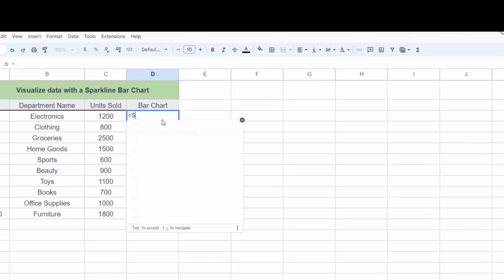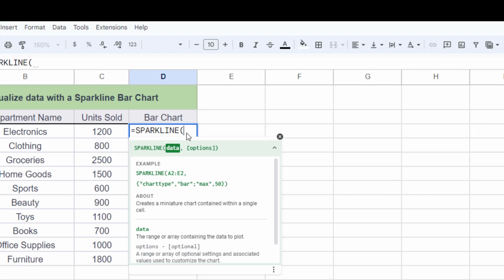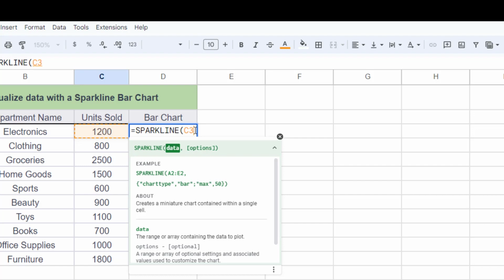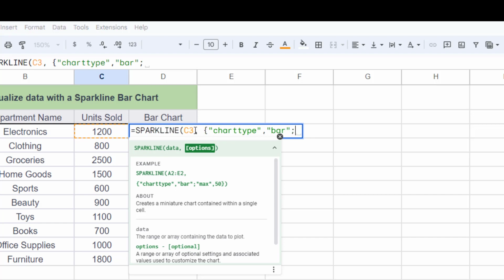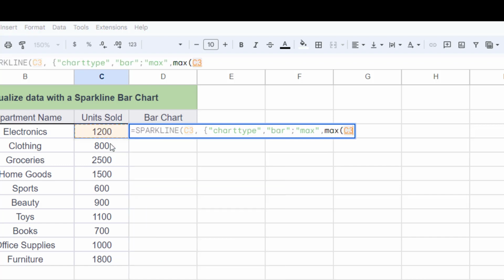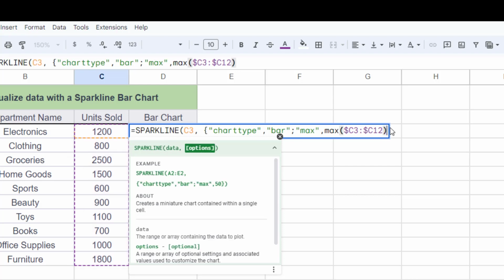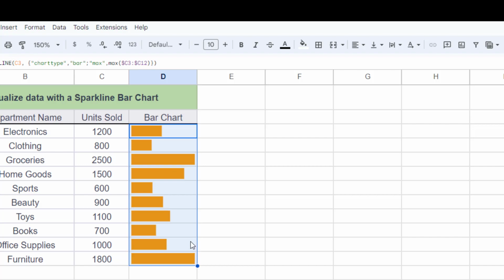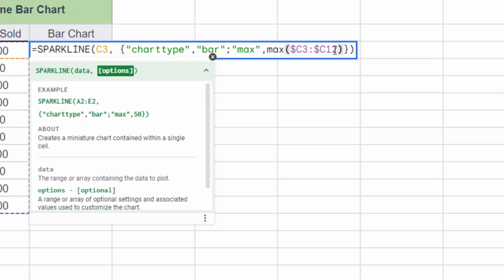How to Create a Cell Bar Chart Google Sheets | Sparklines | Visualize Data | Formula In Description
In this video we show how to create a bar chart in Google Sheets to visualize your data. We use the SPARKLINE formula.

***Here are the exact formula's used:***

- With default color:
=SPARKLINE(C4, {"charttype","bar"; "max", max($C4:$C13)})

- With custom color parameter:
=SPARKLINE(C3, {"charttype","bar"; "max", max($C3:$C12); "color1", "4CDCBA"})